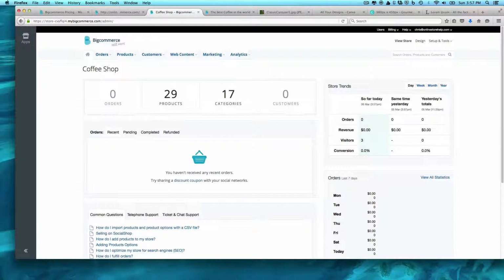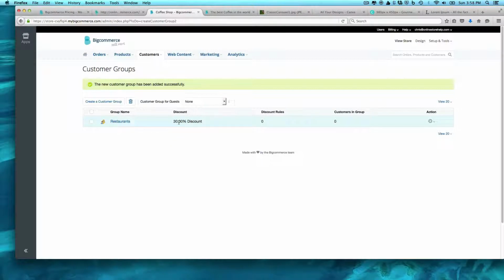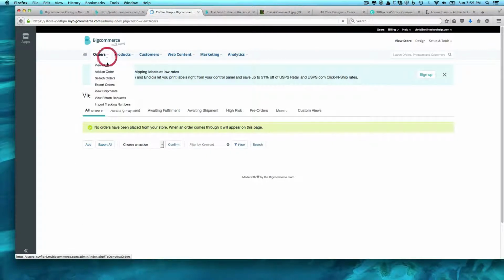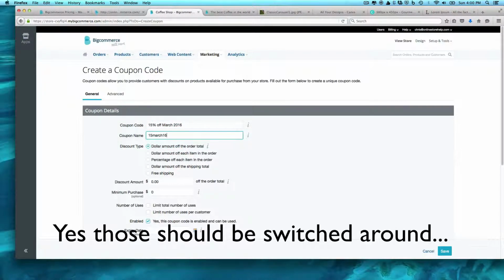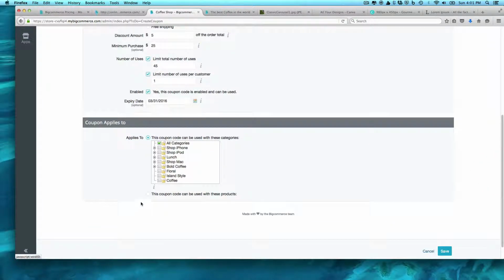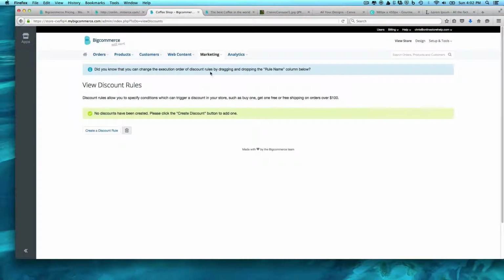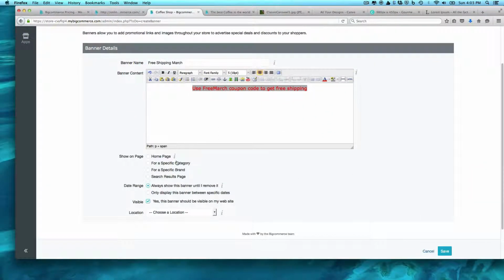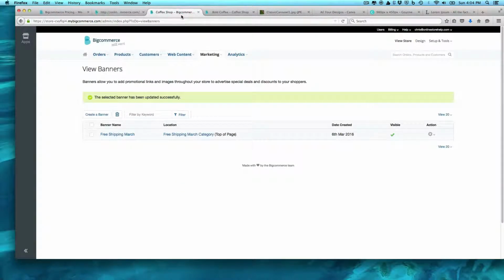Other BigCommerce Functionality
| We continue our tutorial of BigCommerce going over other functionality including coupons and discounts, customer categories and marketing. We also look at the app store and see what is already integrated with BigCommerce.

Check out our free portal to download e-commerce checklists when we do product reviews.